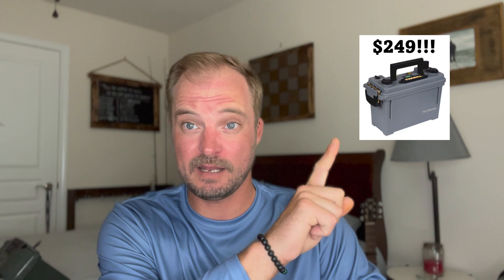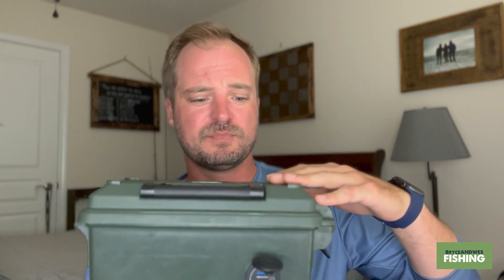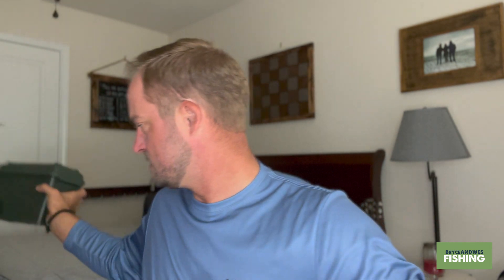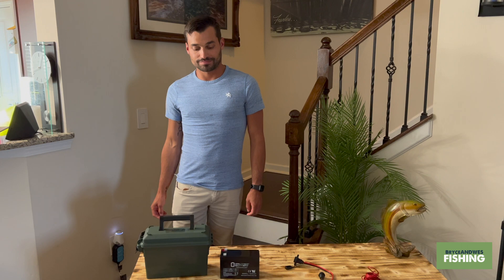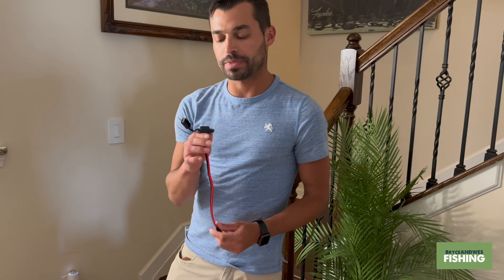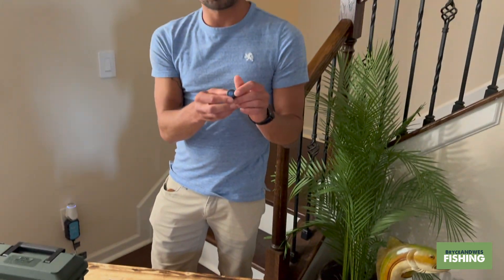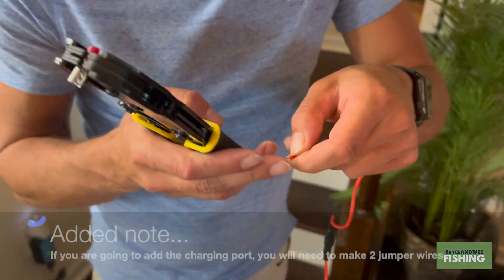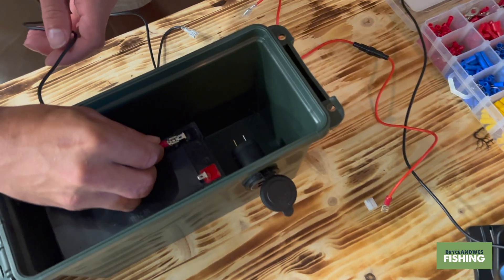How To Make A Portable Power Box (DIY)... UNDER $40!!!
Bryce and I thought we would share a video showing how to make a portable power box. We figured this out after seeing the $250 price point for name brand model. We use these on our kayaks to power our fans, GoPros... but you can use them for anything!!! (portable USB fan, charging phone, etc). Below are the links to the materials needed. Please shoot us a comment if you have any questions. We hope this helps someone.

Amo Can

USP Port/Plug

Charging Plug